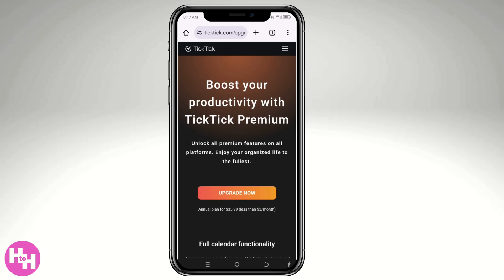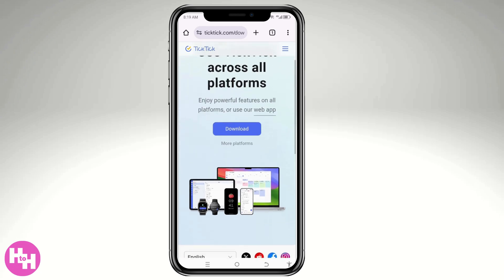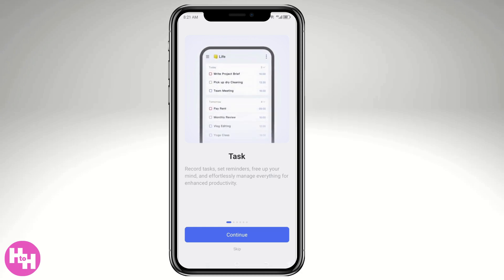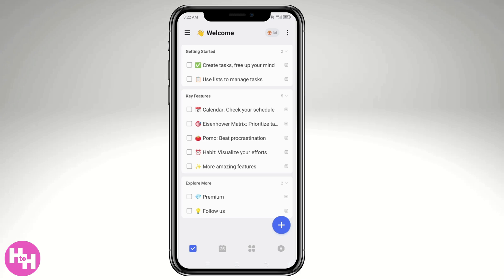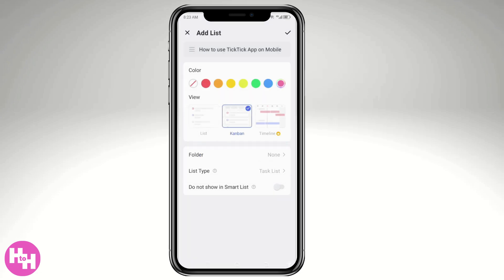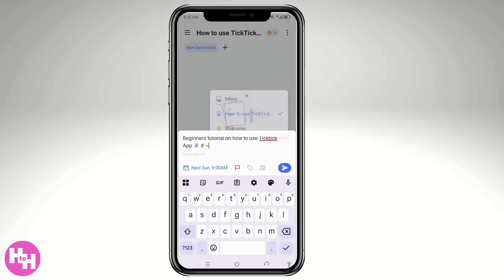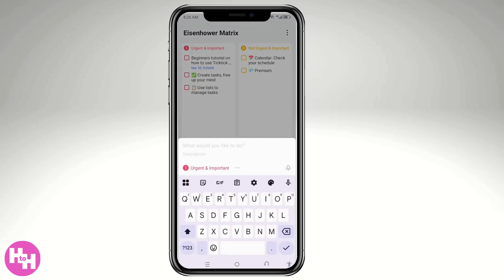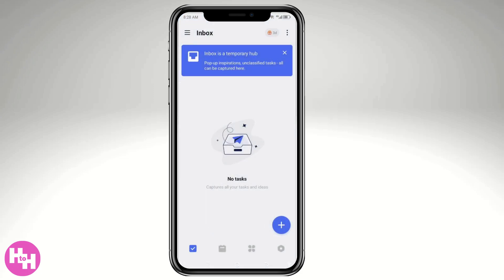TickTick App Tutorial | How to Use TickTick App on Mobile (Full Guide)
In this beginner tutorial and training video, we show you how to install and use TickTick App CRM software.  We show you how to create an account and get started, how to use all of the core features in this demo, and give quick review of the software.